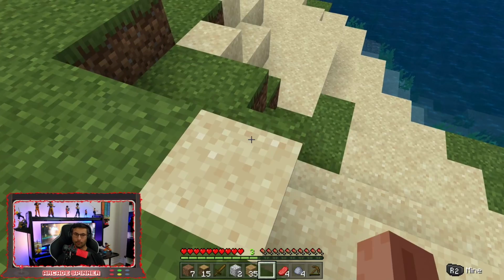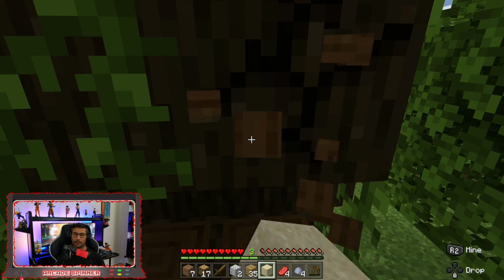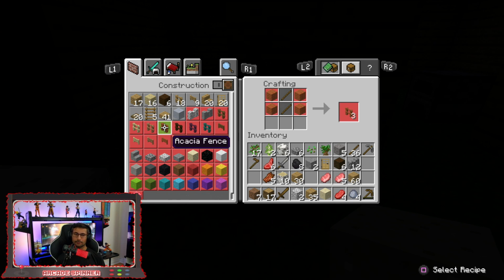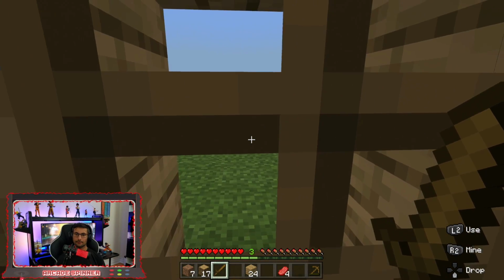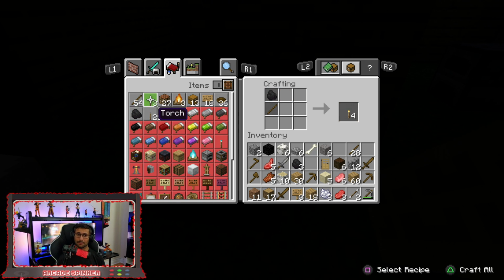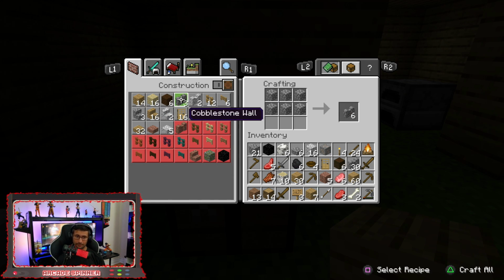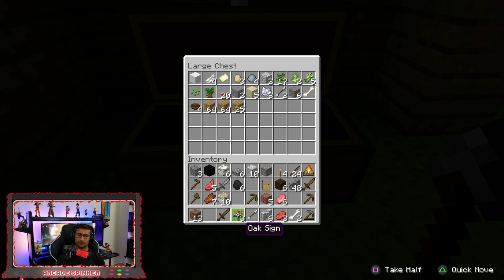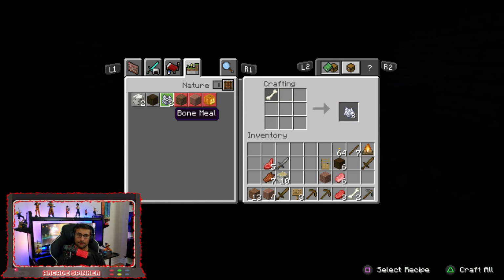Minecraft Survival: Let's Play (Base)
Minecraft Survival! I built my base and found a village.
Minecraft Bedrock Let's Play for PS4 PS5 PC XBOX.
Day 2.